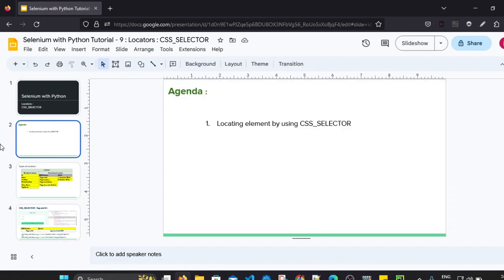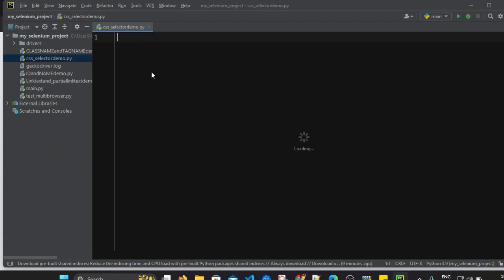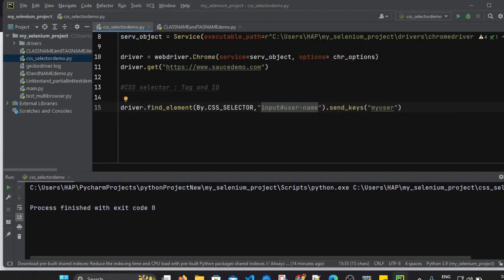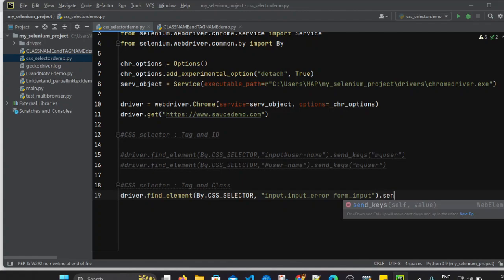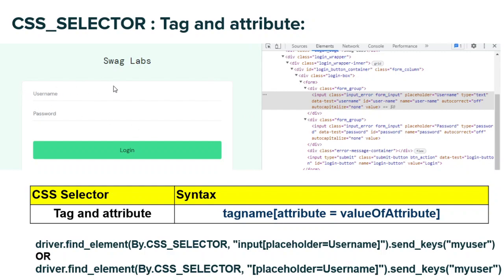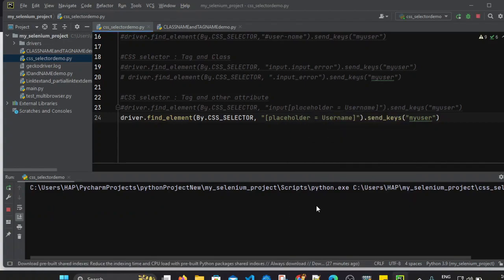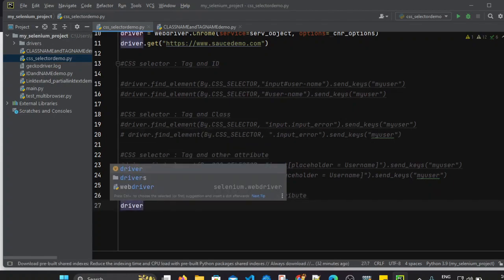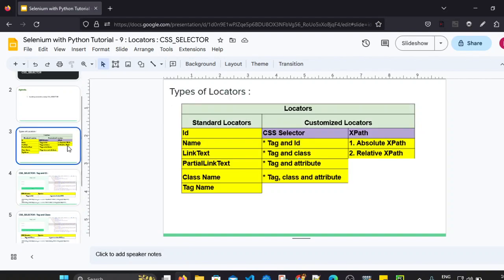Selenium with Python Tutorial 9 : Locators : CSS_SELECTOR